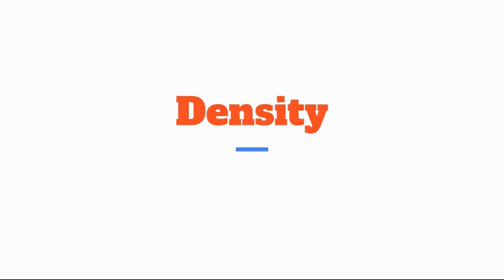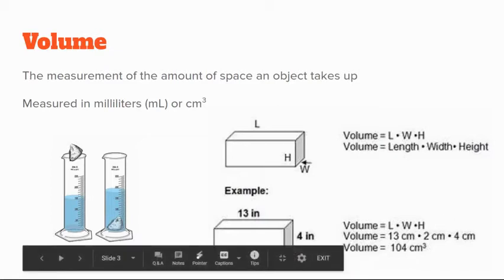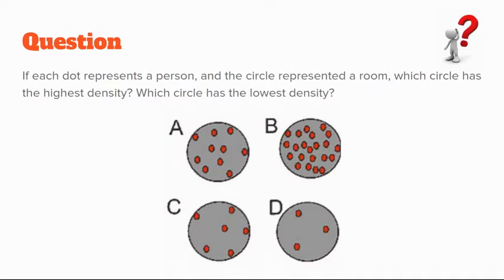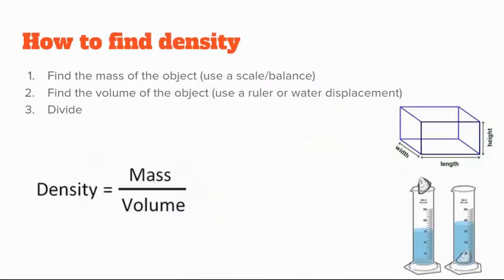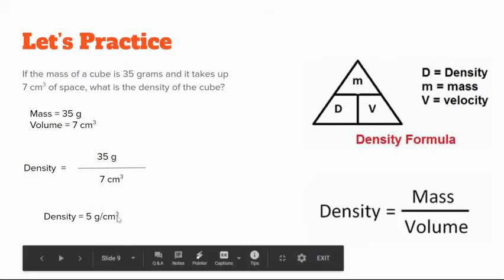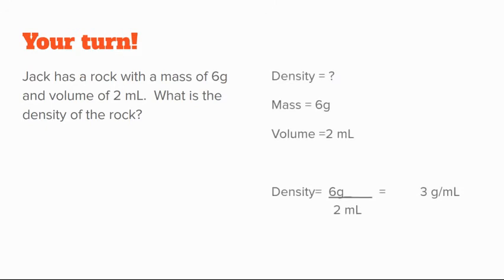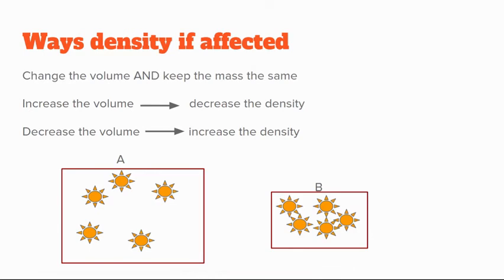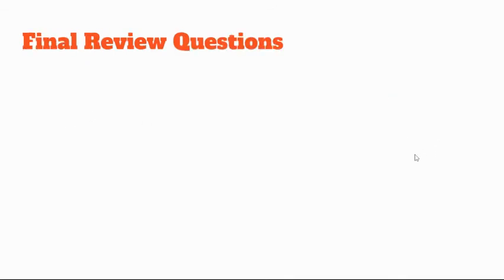Notes on Density